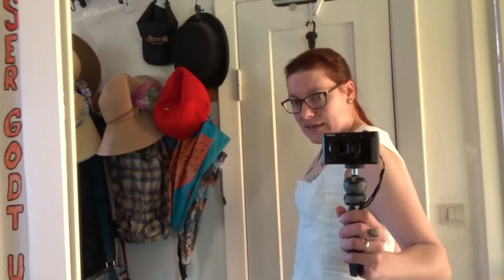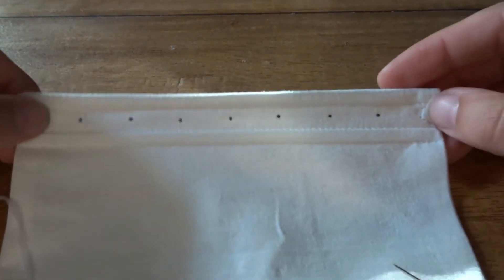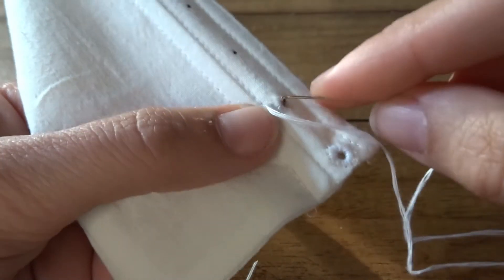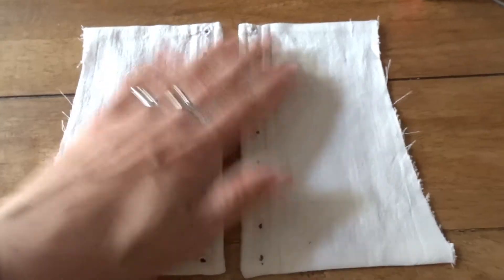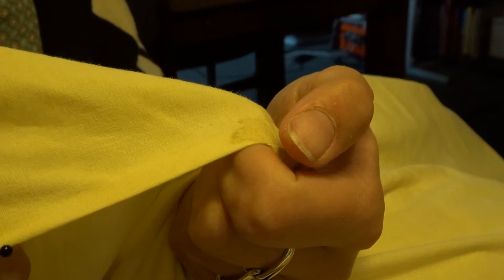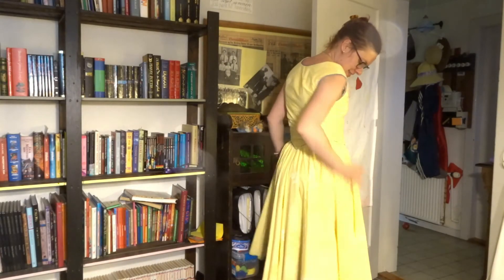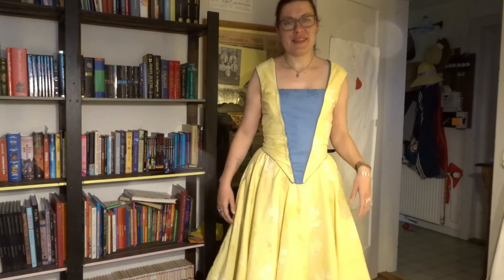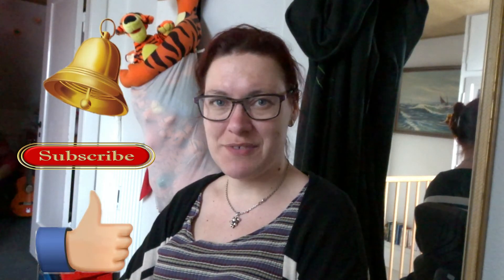In this week | Black lives matter and New dress, edwardin style